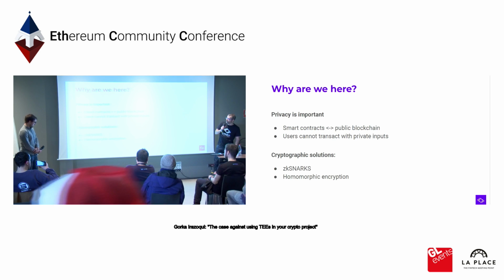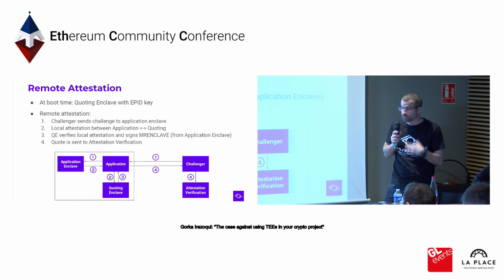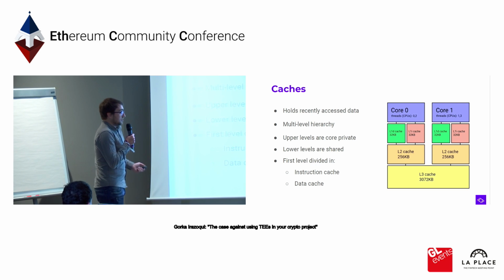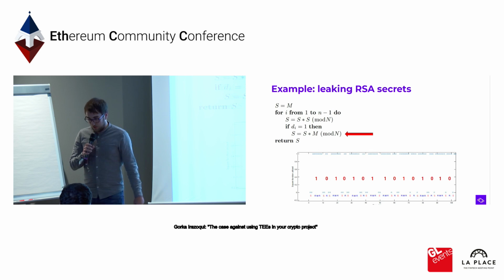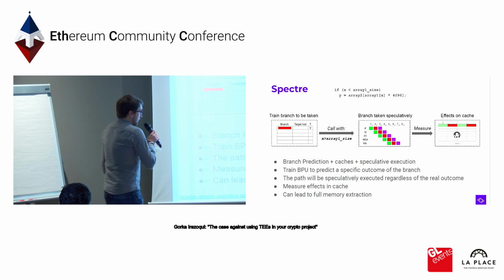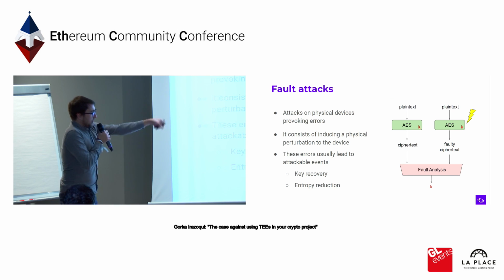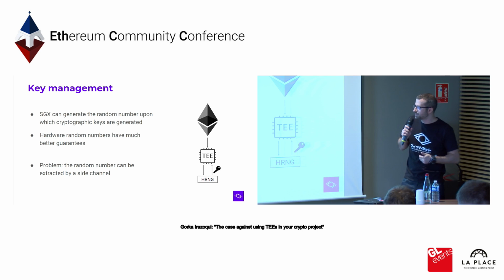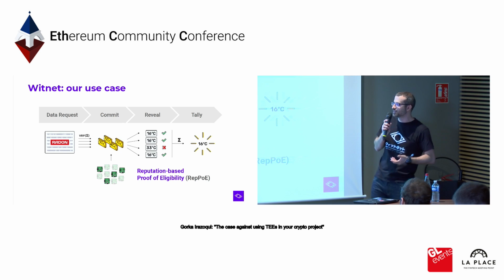Gorka Irazoqui: "The case against using TEEs in your crypto project"